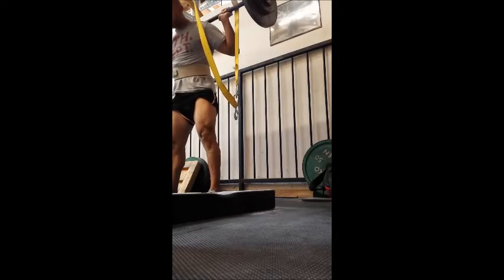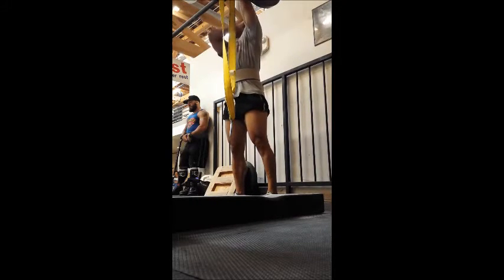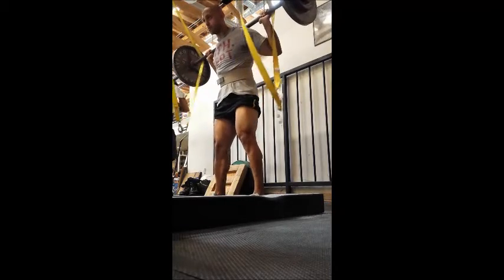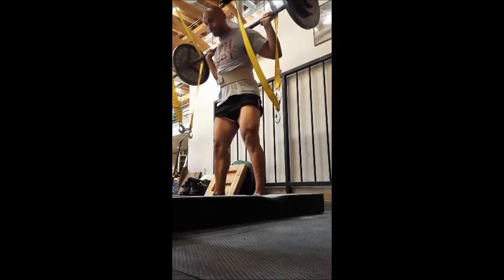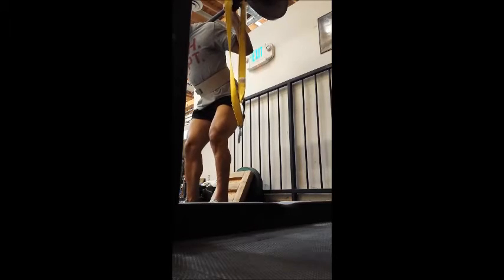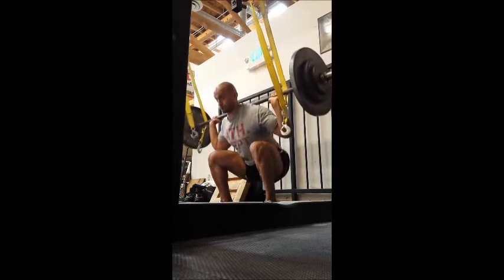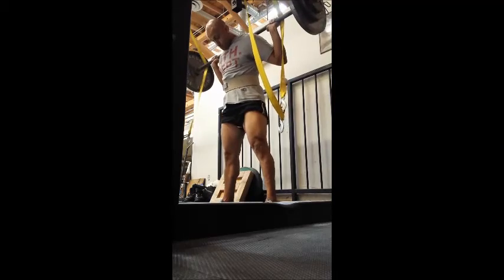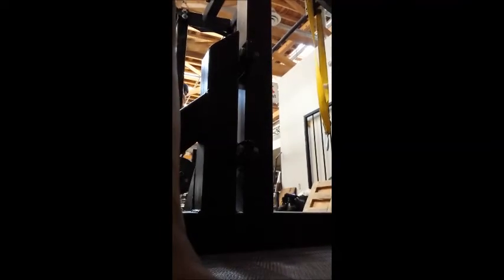Why I'm quitting powerlifting